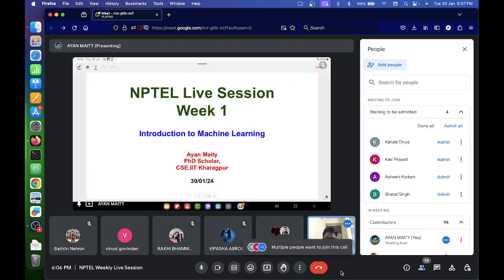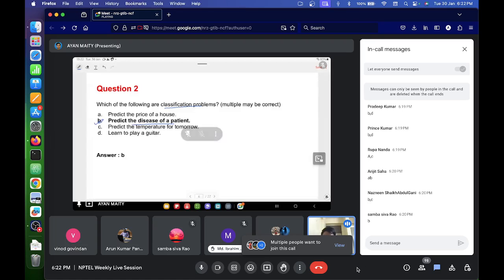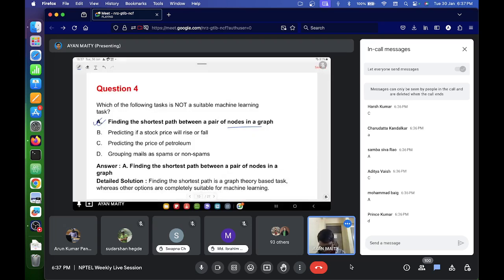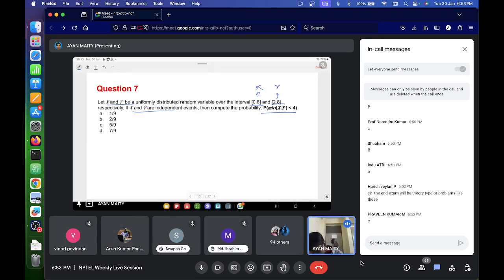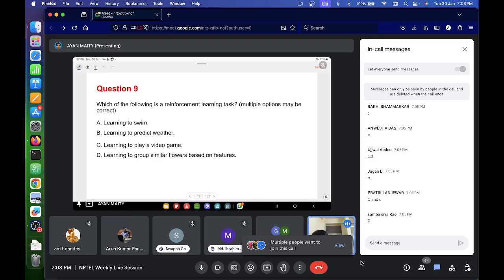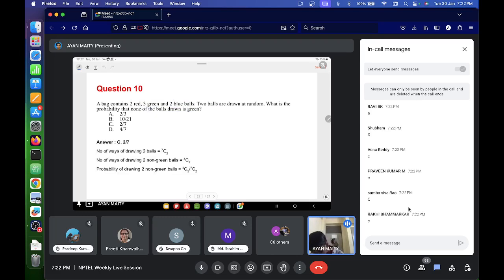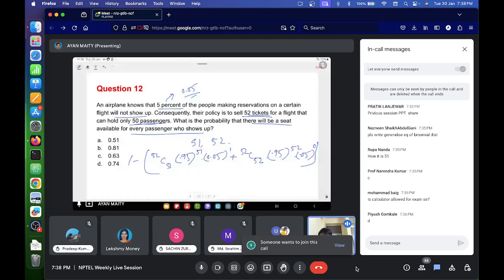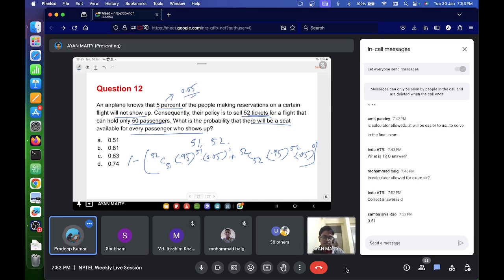NPTEL Intro to ML Live Session Week 1 : Jan 2024